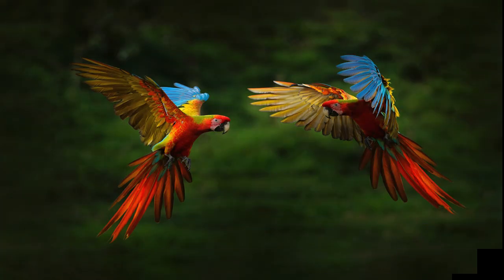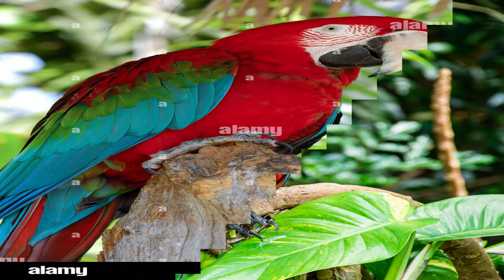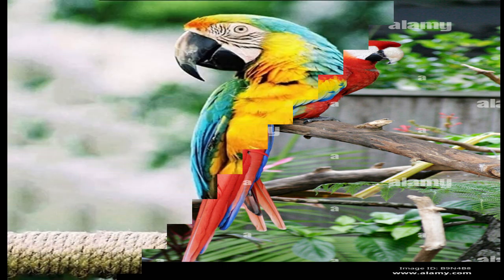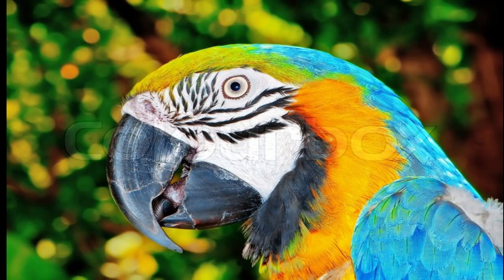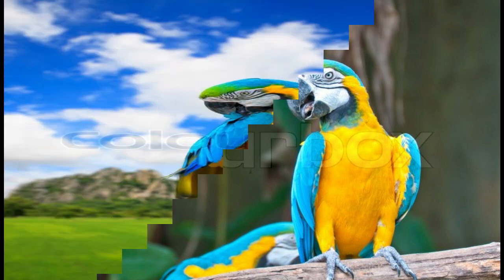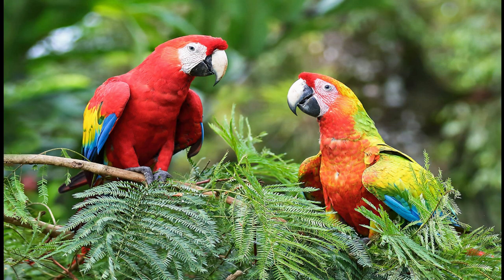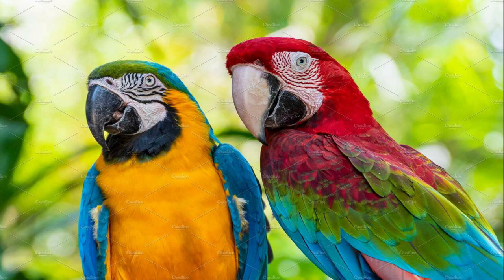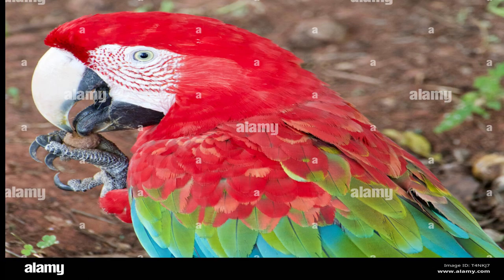Beautiful parrot | parrot forest bird | parrot full meaning | trustME English center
Learning English, like any language, requires dedication, practice, and a structured approach. Here are some steps to help you learn English effectively:

Set Clear Goals: Determine why you want to learn English. Whether it's for travel, work, school, or personal interest, having clear goals will keep you motivated.

Start with the Basics:
Learn the English alphabet.
Master basic pronunciation and common greetings.

Build Your Vocabulary:
Start with common words and phrases.
Use flashcards or vocabulary apps.
Read English books, magazines, and newspapers.
Watch English-language movies and TV shows with subtitles.

Grammar and Sentence Structure:
Learn basic grammar rules.
Practice constructing sentences and paragraphs.
Take online grammar quizzes and exercises.

Speaking and Listening:
Engage in conversations with native speakers or fellow learners.
Join English-speaking clubs or communities.
Listen to podcasts, audiobooks, and English songs.

how to practice english
Practicing English regularly is crucial for improving your language skills. Here are some effective ways to practice English:

Conversations:
Engage in conversations with native speakers or other English learners. Practice speaking regularly, even if it's just a few minutes each day.
Join language exchange programs or conversation partner platforms to find language partners.

Language Learning Apps and Websites:
Use language learning apps like Duolingo, Rosetta Stone, or Babbel to practice vocabulary, grammar, and pronunciation.
Join online language learning platforms like iTalki, Tandem, or HelloTalk to connect with native speakers for language exchange.

Watch and Listen:
Watch English-language movies, TV shows, and YouTube videos. Try to watch with English subtitles if needed.
Listen to podcasts, audiobooks, and music in English. Focus on understanding the context and improving your listening skills.

Read Regularly:
Read books, newspapers, magazines, and blogs in English. Start with material that matches your current proficiency level and gradually work your way up to more complex texts.
Take notes of new vocabulary and phrases while reading.

Writing Practice:
Keep a journal or write short stories, essays, or articles in English.
Use grammar and spell-check tools to improve your writing skills.
Join online writing communities or forums to share your writing and receive feedback.